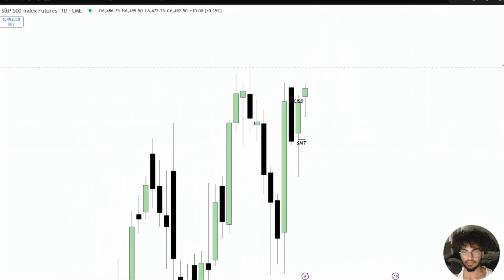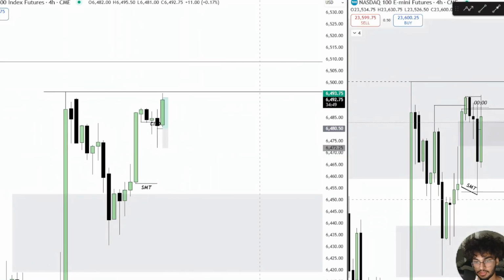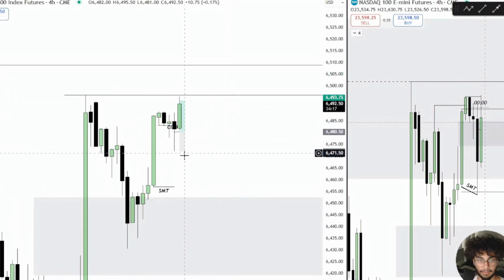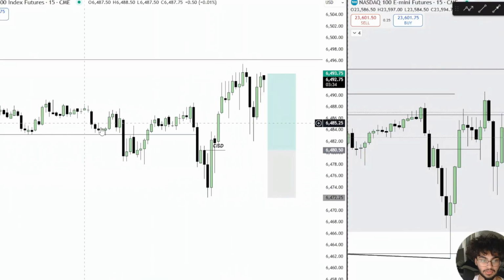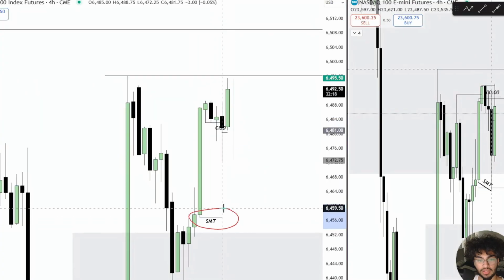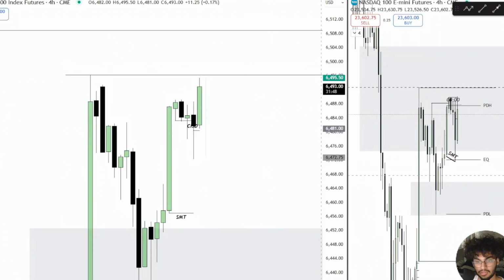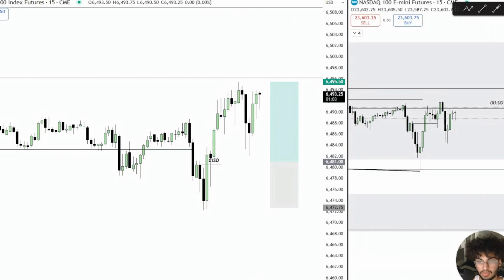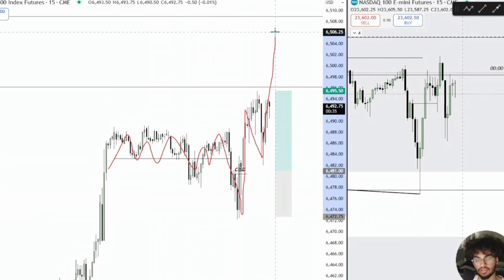Asset Divergence Mini Lesson + Trade Recap!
envxyskingdom.co